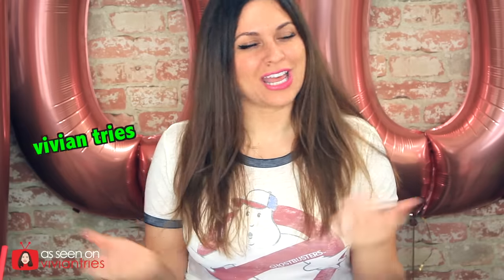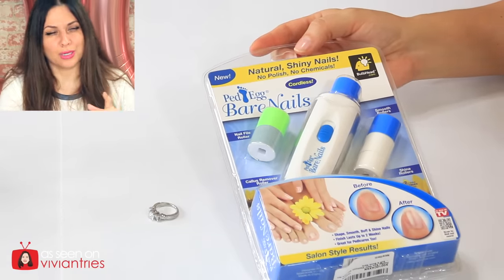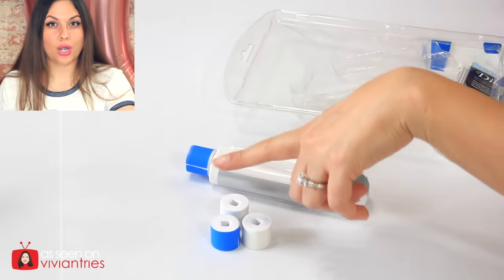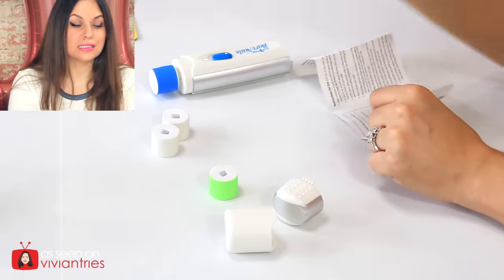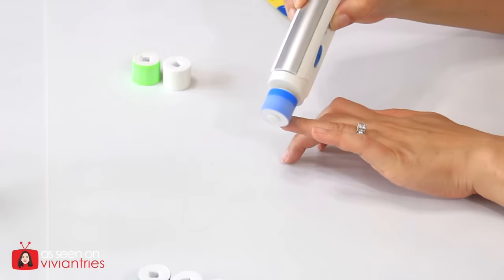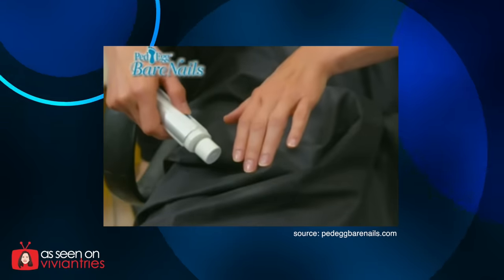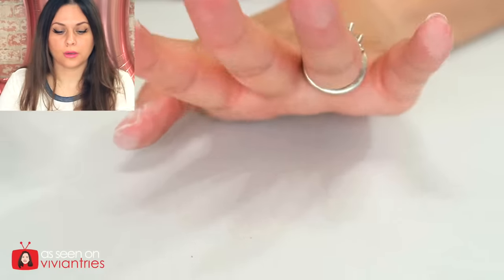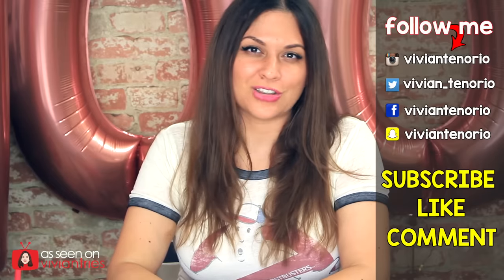PedEgg Bare Nails Review | Testing As Seen on TV Products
Here's my review of the Bare Nails Trend. About the PedEgg Bare Nails: Tired of paying for manicures at expensive nail salons or spending hours doing your nails at home? The chemicals can be harmful to your nails, causing them to become damaged, cracked, and worn. It's time to reveal the natural beauty of your nails with Bare Nails, the all-new battery-powered automatic nail polisher that produces natural salon quality results at home. PedEgg Bare Nails files, buffs, and shines nails in seconds! Simply use the Nail File Roller to shape nails, Smooth Roller to smooth bumps and ridges, then follow up with shine Roller to reveal a natural shine that lasts up to 2 weeks. Even without nail polish, Bare Nails leaves your nails looking healthy and perfectly polished. Perfect for pedicures too! PedEgg Bare Nails Trend

What the Ped Egg Bare Nails Claims:
- Ped egg bare nails instructions
- Natural, Shiny Nails. No Polish, No Chemicals
- Finish Last Up to 2 Weeks
- Great for Fingernails & Toenails
- Shape, Smooth, Buff & Shine Nails
- Includes: 1 Bare Nails Polisher with Cap, 2 Smooth Rollers, 2 Shine Rollers, 1 Nail File Roller, 1 Callus Remover Roller

PedEgg Bare Nails Electronic Nail Care System - Buff & Shine Nails
Ped egg bare nails refills